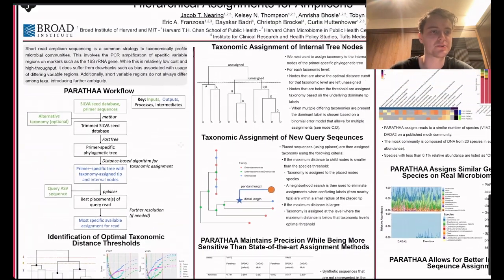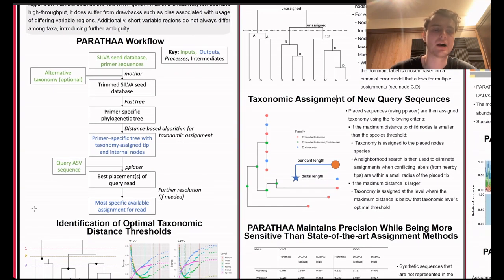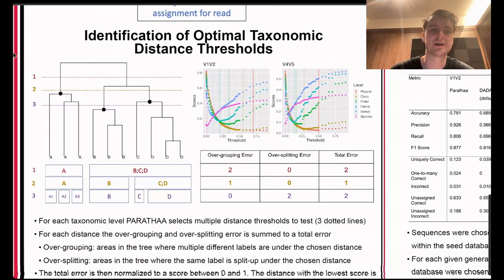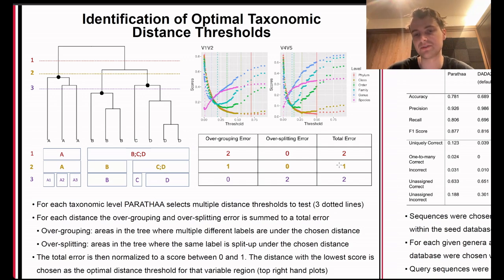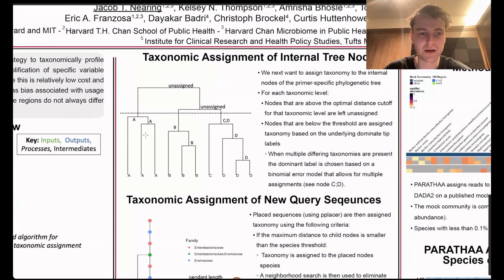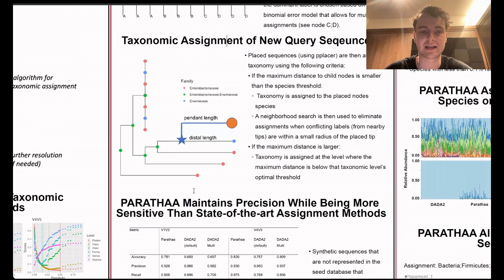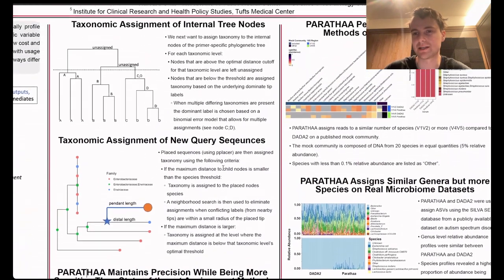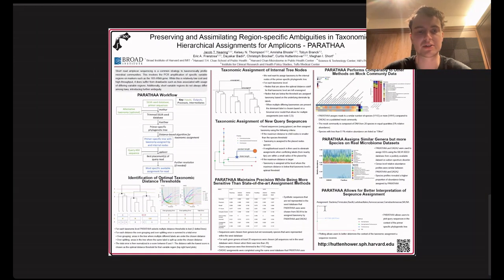Capturing Primer-Specific Ambiguity in Taxonomic... - Jacob T. Nearing - Poster - ISMB 2024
Capturing Primer-Specific Ambiguity in Taxonomic Classification for Amplicon Sequencing - Jacob T. Nearing - Poster - ISMB 2024